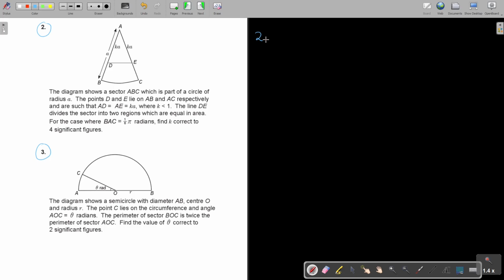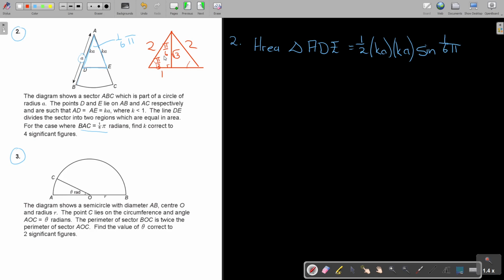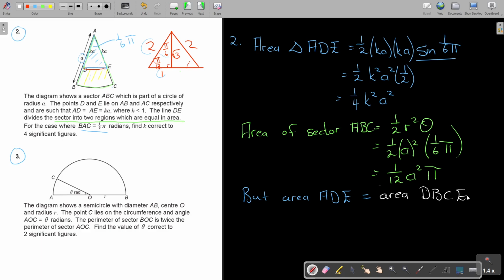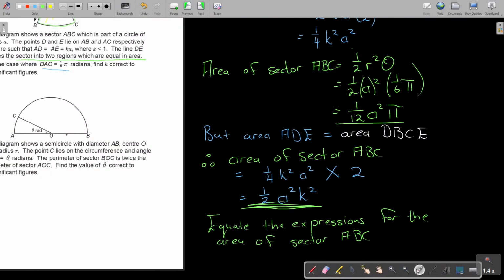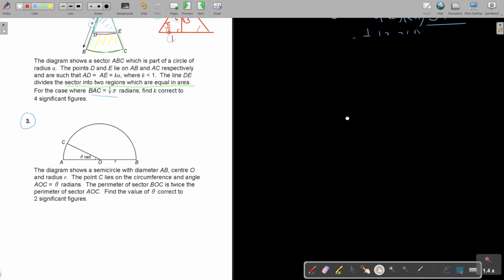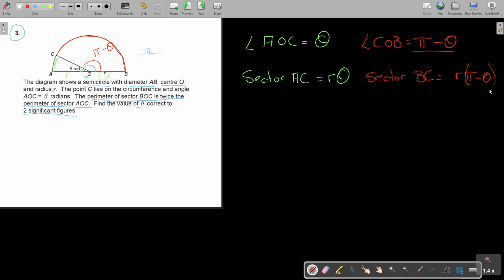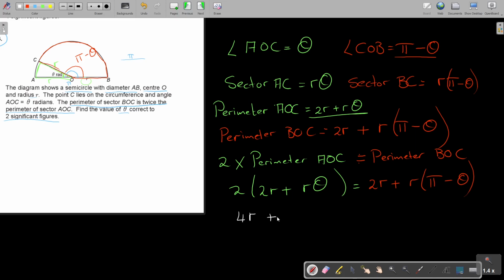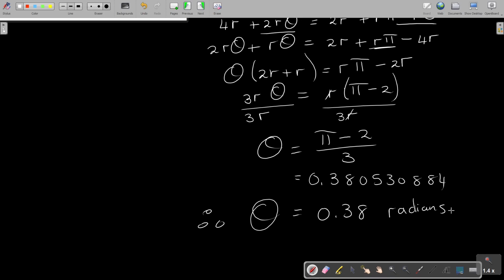AS Level Circular Measure Exam Preparation Questions Part 4